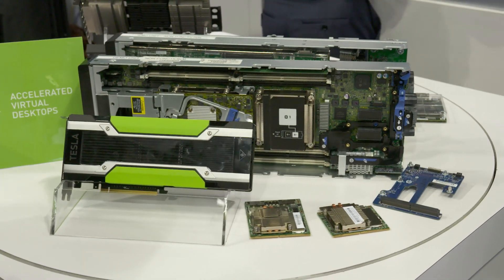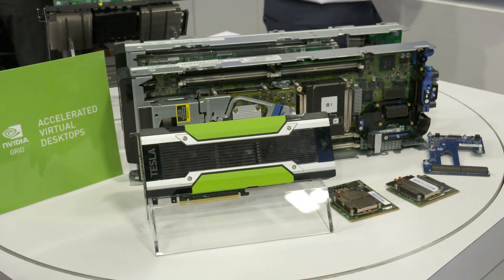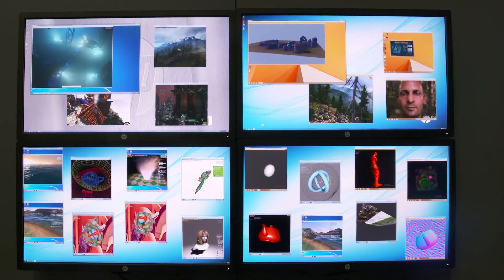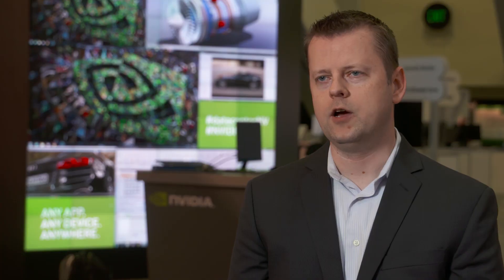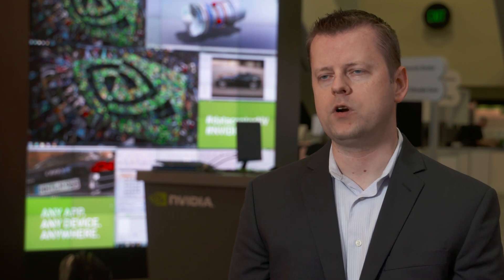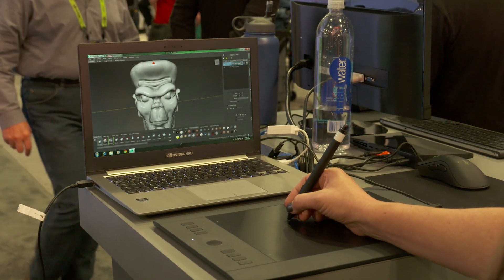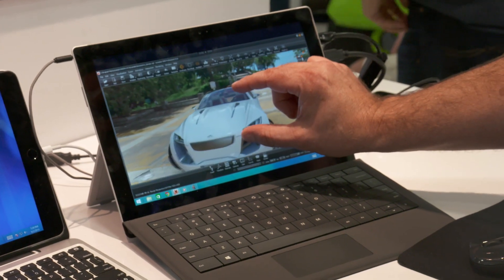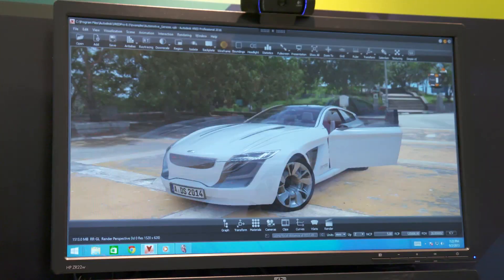VMware and NVIDIA deliver accelerated virtual desktops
Shawn Bass, CTO of Desktop Technologies at VMware, talks about the evolution of virtual graphics in desktop and application virtual environments at VMworld 2015. See how new NVIDIA GRID 2.0 helps VMware Horizon customers get double the density and performance.